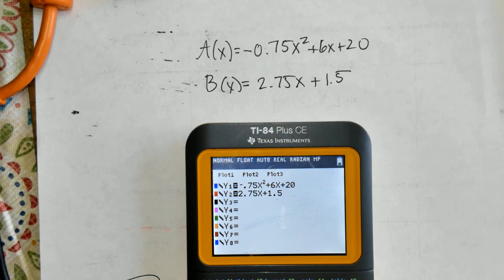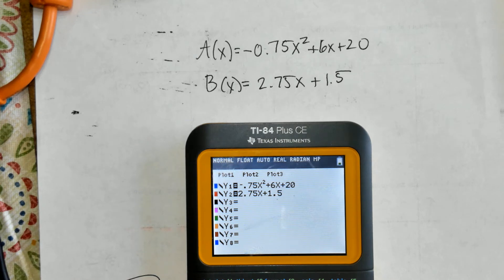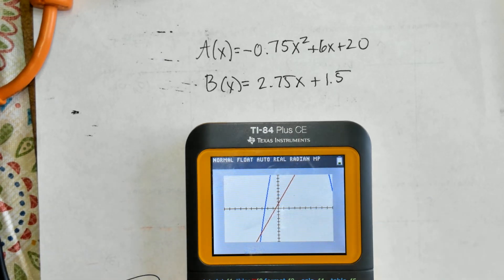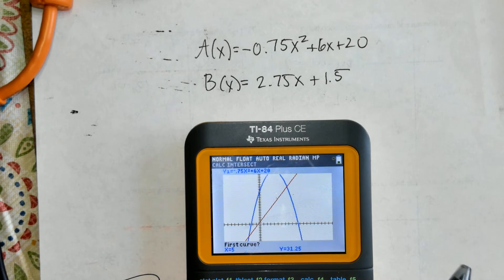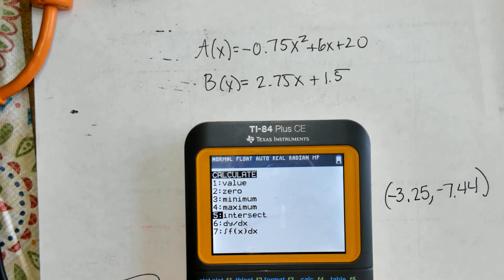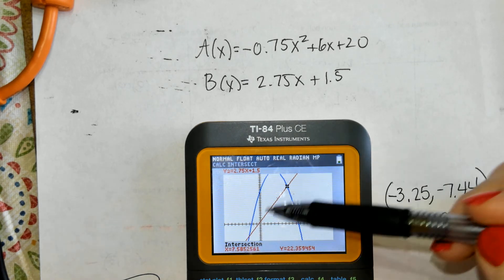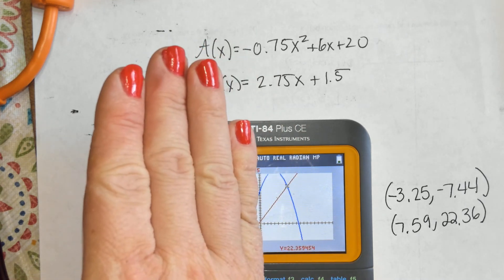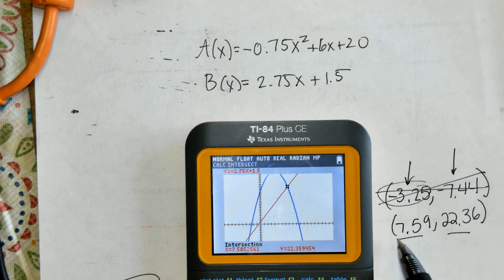Unit 3 Review II Q13